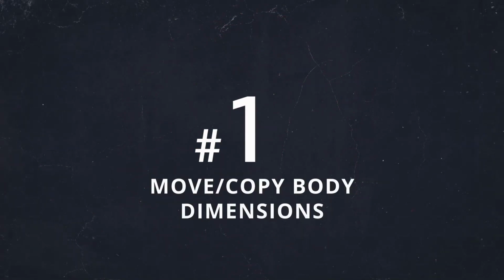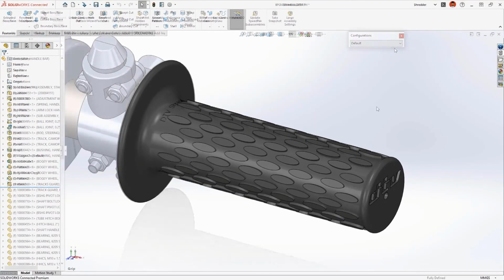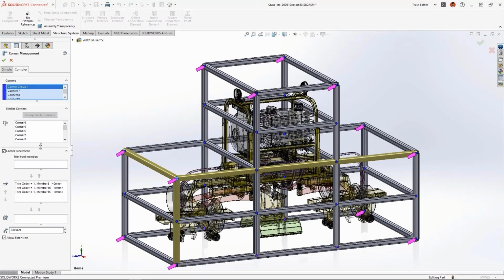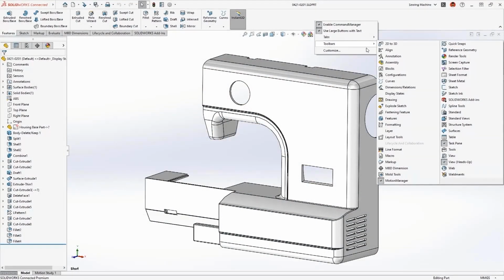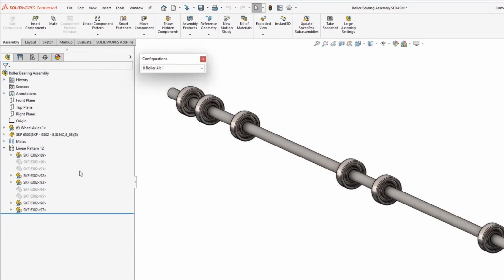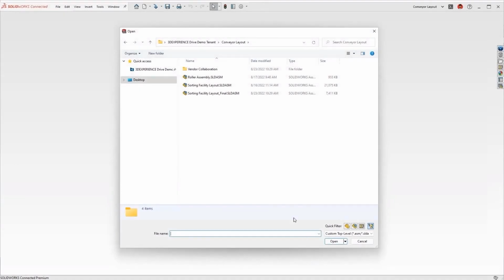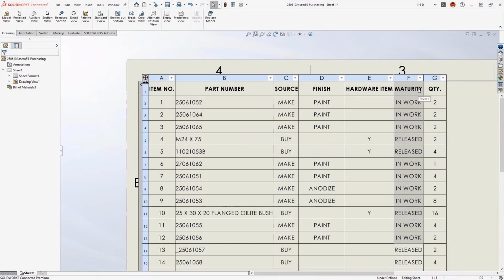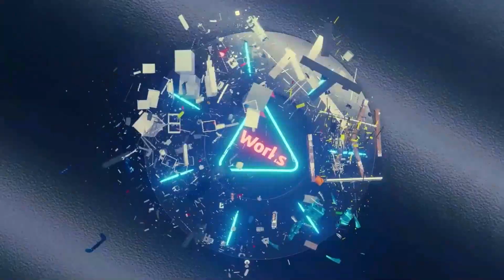SOLIDWORKS 2023 Top 10 Enhancements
Enhance your 3D CAD capabilities by connecting your design processes to the 3DEXPERIENCE® platform for access to powerful tools across the entire product development lifecycle, including data management, collaboration, advanced simulation, manufacturing, and production.

Check out the Top 10 Enhancements in SOLIDWORKS 2023

Chapters:
0:00 Introduction to SOLIDWORKS 2023
1:08 1. Move/Copy Body Dimensions
1:47 2. Single Line Fonts Wrap
2:27 3. Sheet Metal Sensors
3:13 4. Similar Corner Grouping - Structure Systems
4:00 5. Configure Profile Sizes - Structure Systems
4:28 6. Reset to Default Settings
5:23 7. Skip Assembly Instances
6:05 8. Replace Components & Optimized Modes
7:08 9. Open Drawings from Hierarchy
7:48 10. BOM Filters & Highlight
9:11 More Information

Live demos at our Global Technology Event on Nov 2 - 3